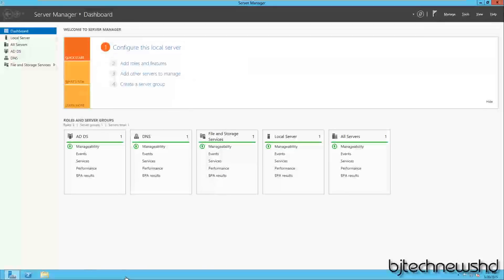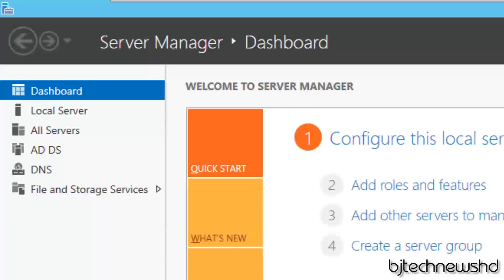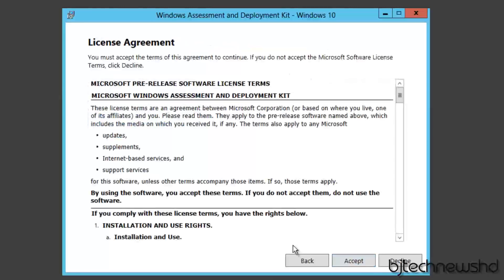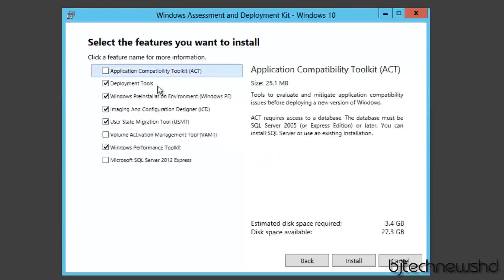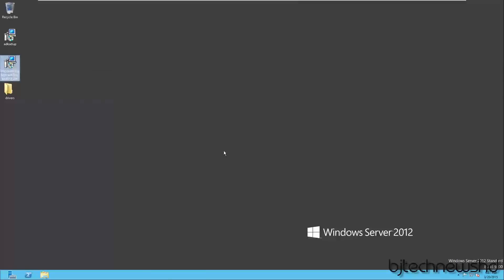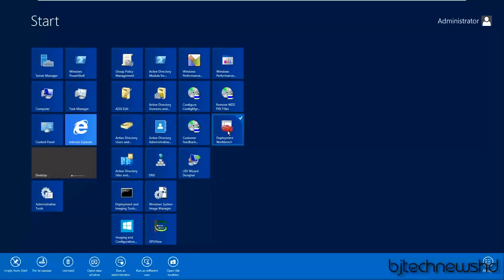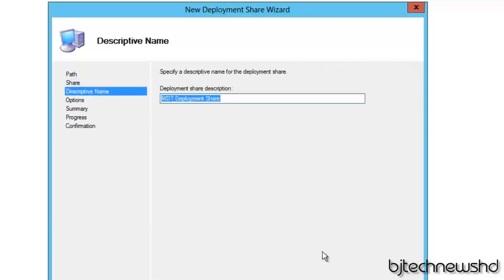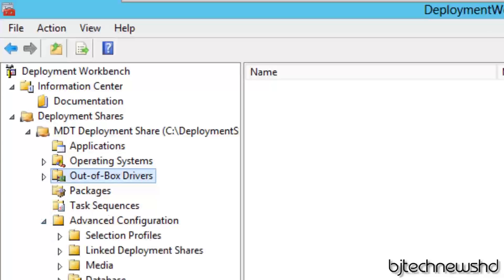MDT 2013 U1 Preview and Windows 10 - Installation and Configuration [Part 1]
► MDT 2013 and Windows 10 - Installation and Configuration

Starting from the very beginning this time guys. We have MDT 2013 Update 1 Preview and Windows 10 Technical Preview for deployment. It just sounds right to do this all over from the very beginning. In this video we do the installation of Windows 10 ADK application and then install MDT 2013 Preview 1 Update on Windows Server 2012. Once the installation is completed we configure our deployment share.